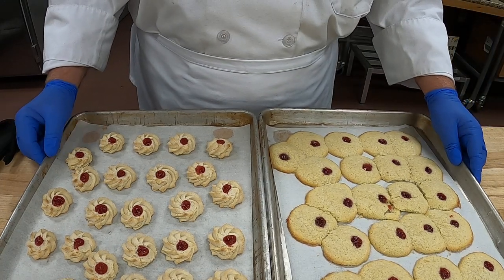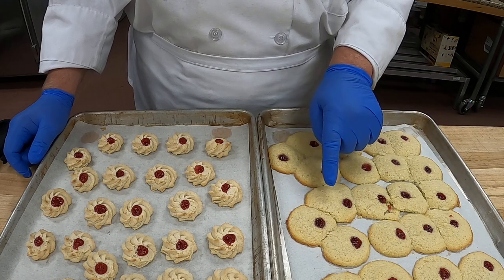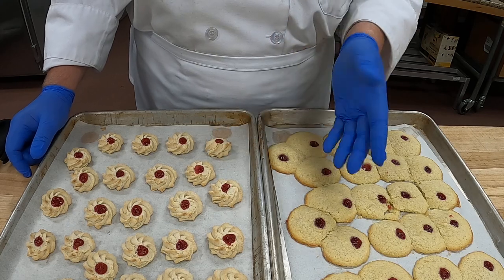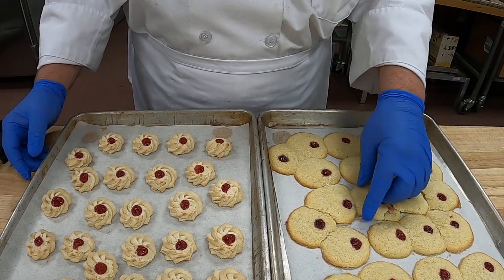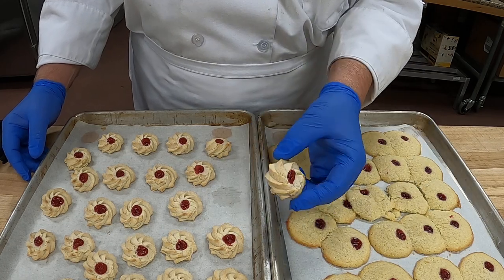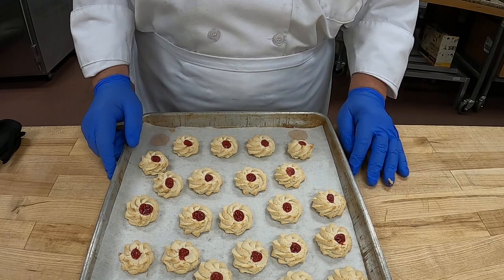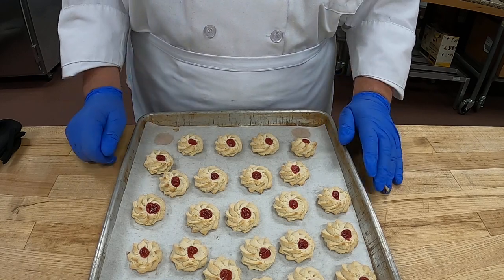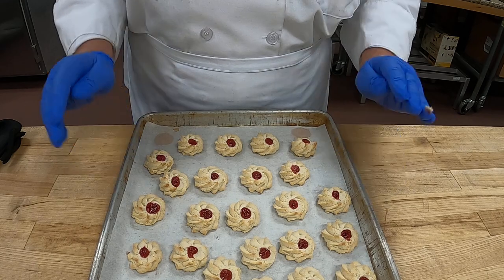GF Spritz Cookies part 2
Learn how to prepare a Gluten Free Spritz Cookie!